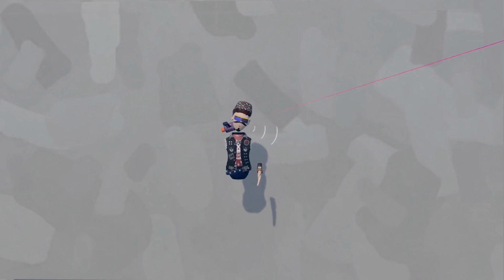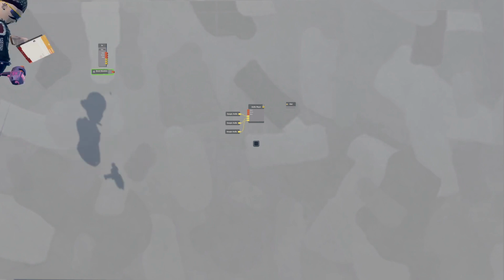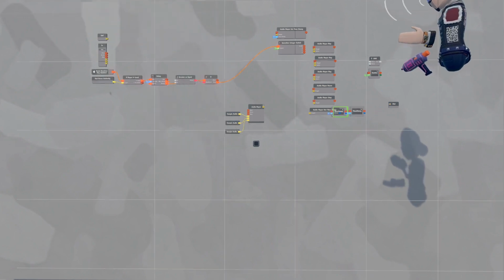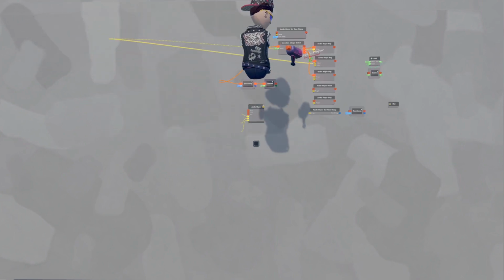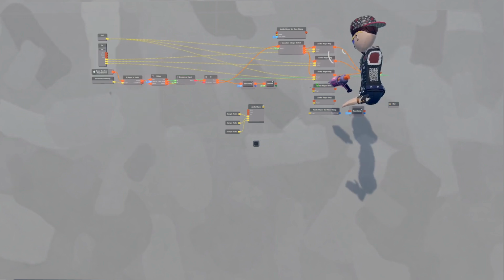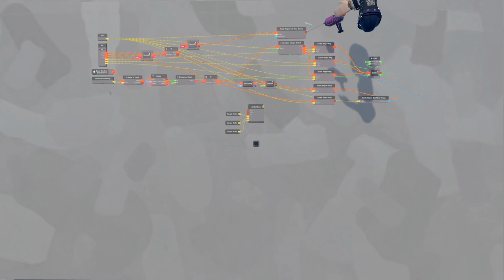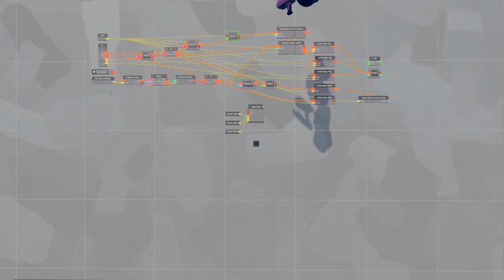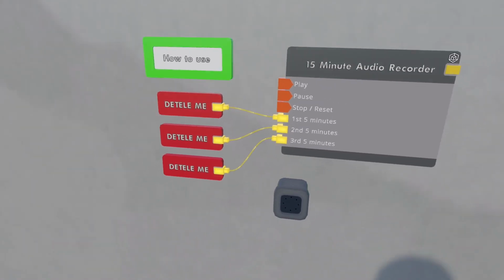How To Record 15 Minute Audios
This video shows you how to make a rec room cv2 system that compiles 3 5 minute audio samplers. it can still be use to record 10 minute audios.

If you need help with any cv2 dm me in rec room